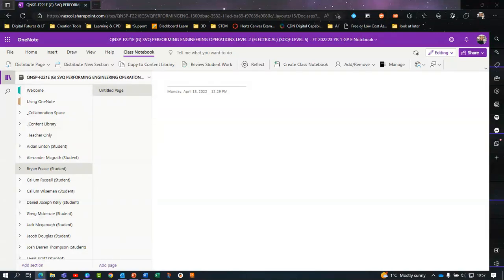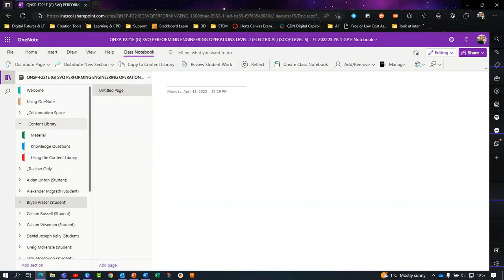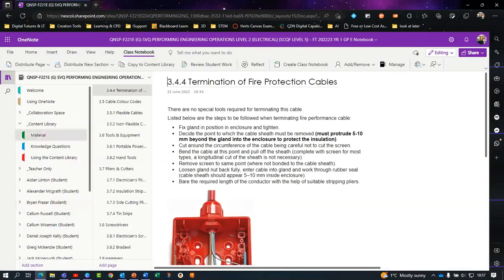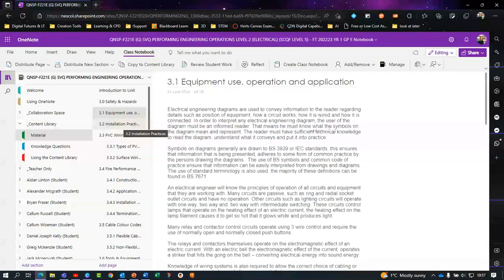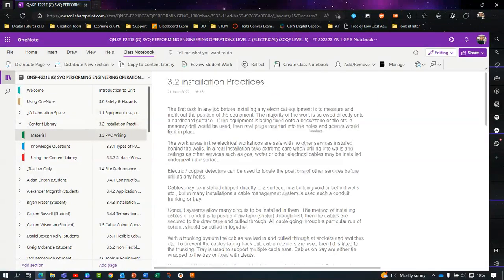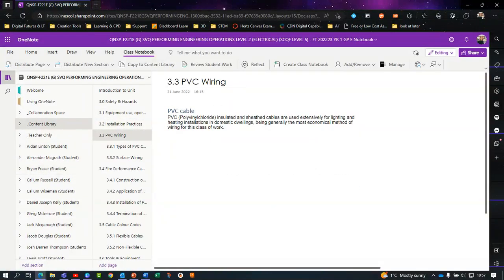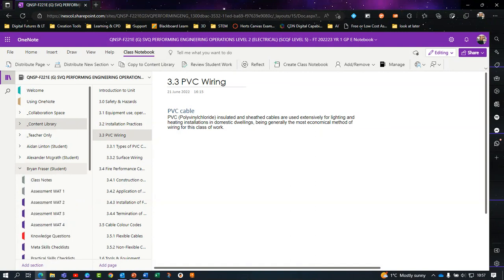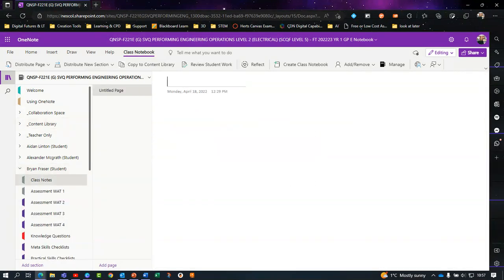Welcome to OneNote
A brief introduction to OneNote for students.